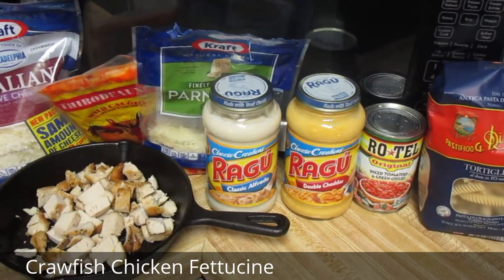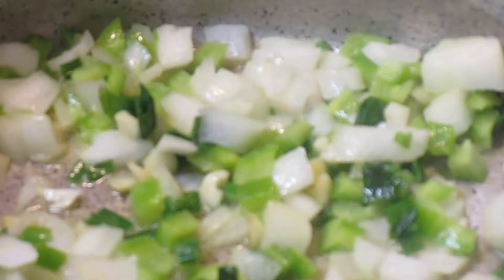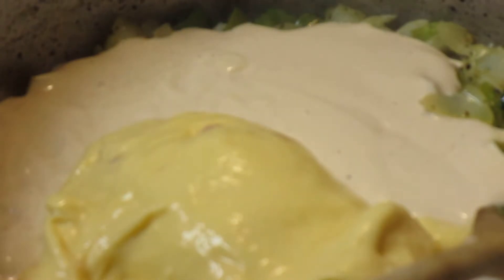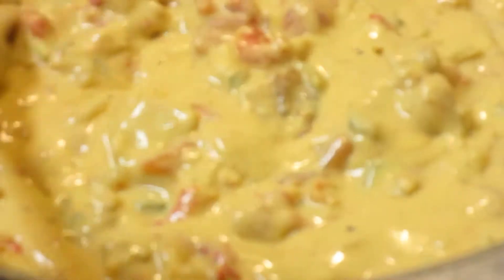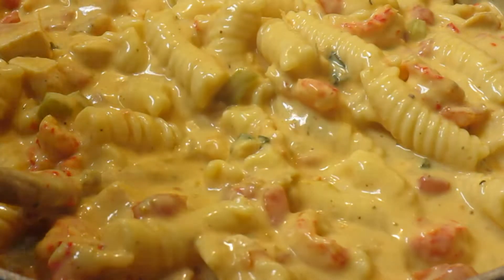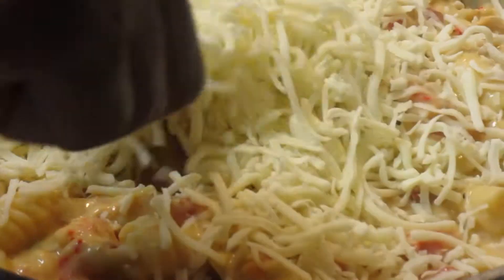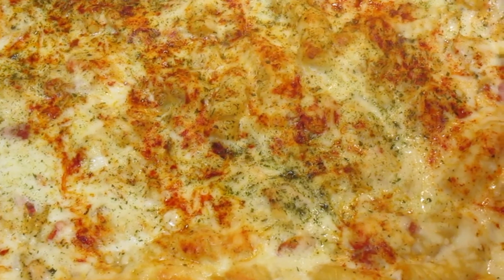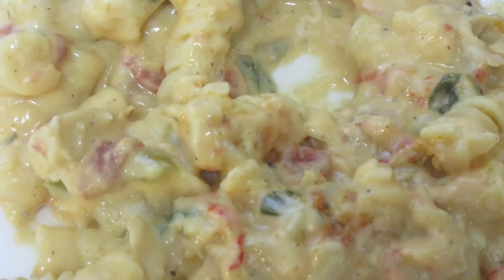Crawfish Chicken Fettucine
This is a very simple recipe that is AWESOME!